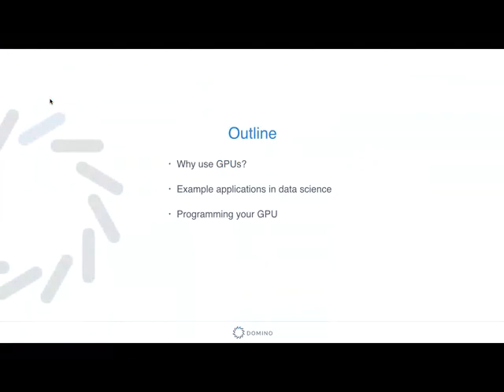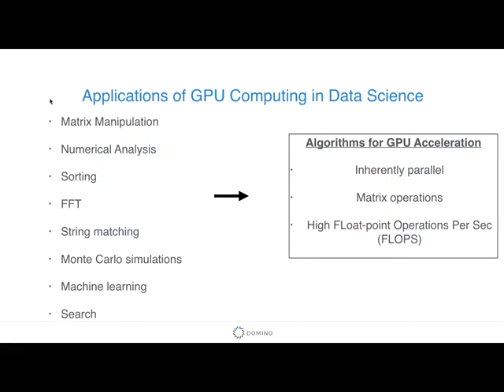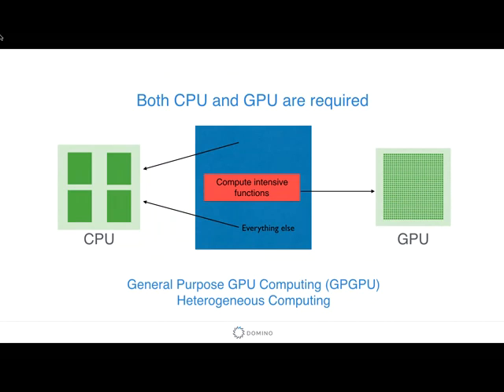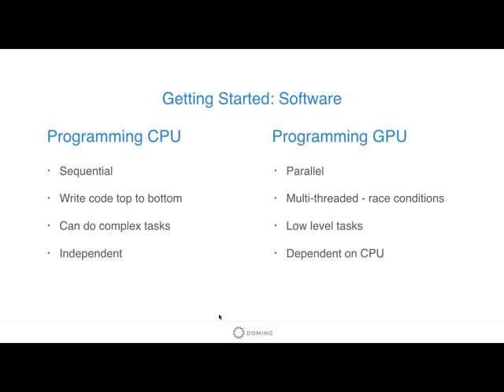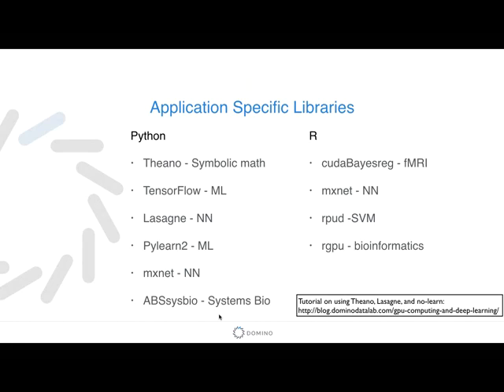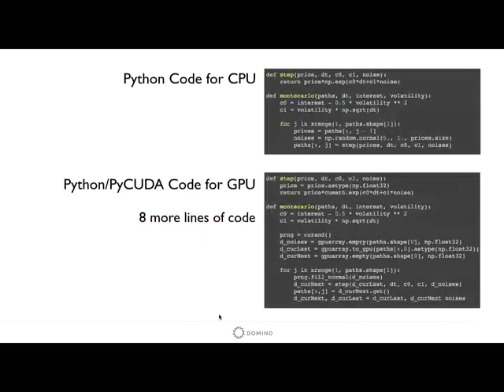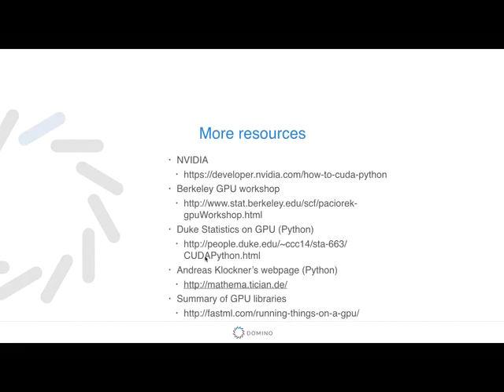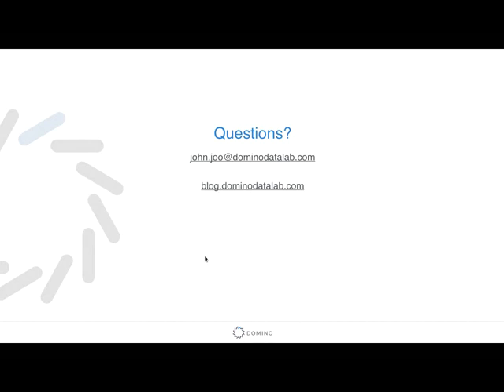Webinar "GPU Computing for Data Science"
When working with big data or complex algorithms, we often look to parallelize our code to optimize runtime. By taking advantage of a GPUs 1000+ cores, a data scientist can quickly scale out solutions inexpensively and sometime more quickly than using traditional CPU cluster computing. In this webinar, we will present ways to incorporate GPU computing to complete computationally intensive tasks in both Python and R.